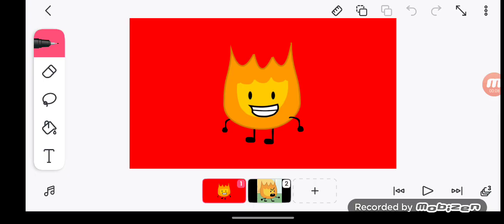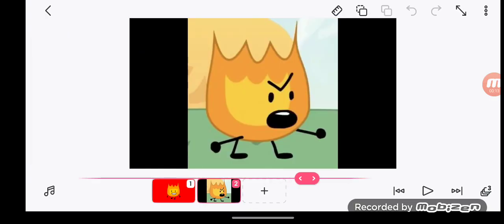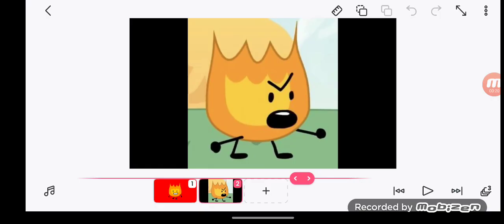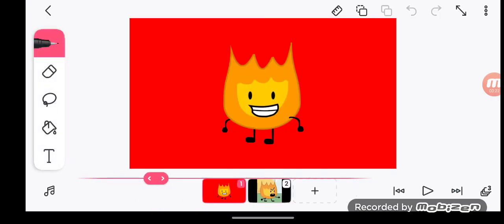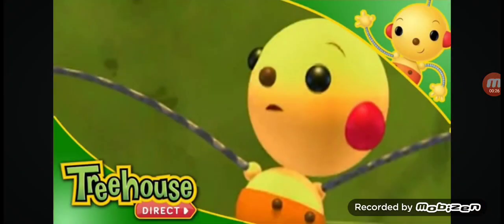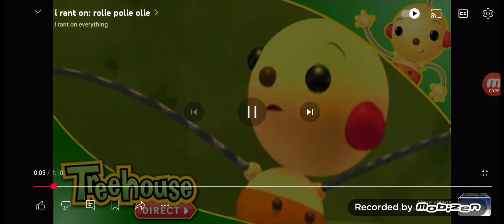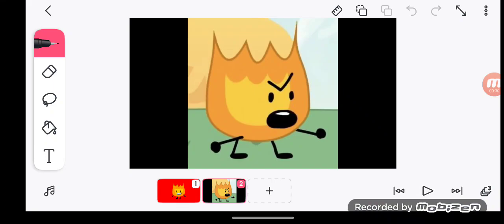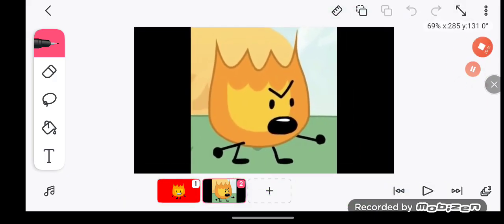Luiz Commtaries #8 @irantoneverything357 On Roiles Polies oile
Character Used Firey